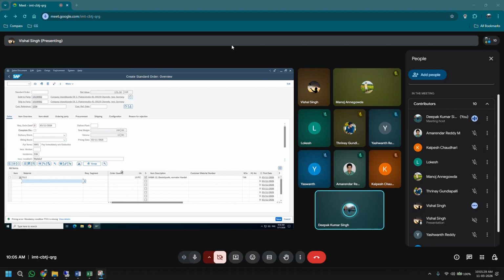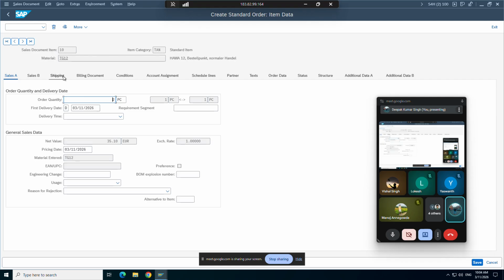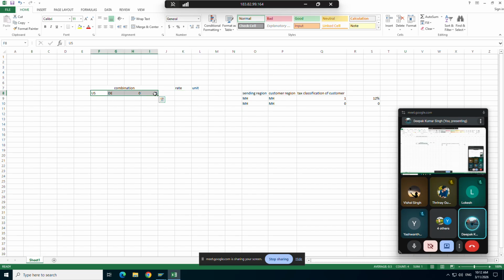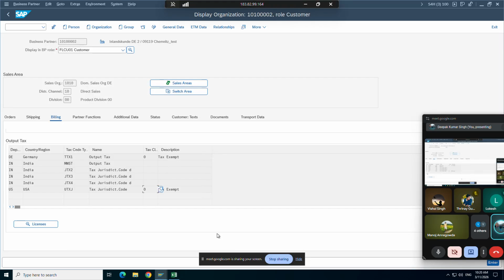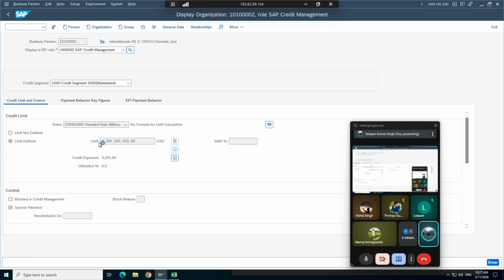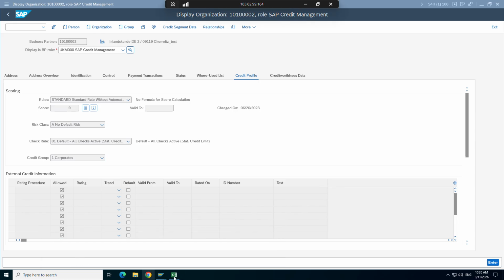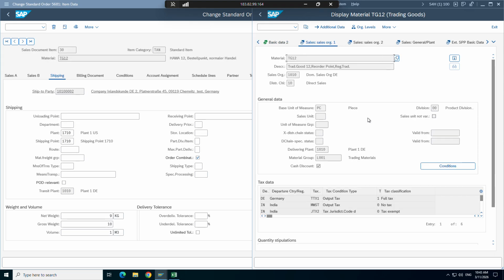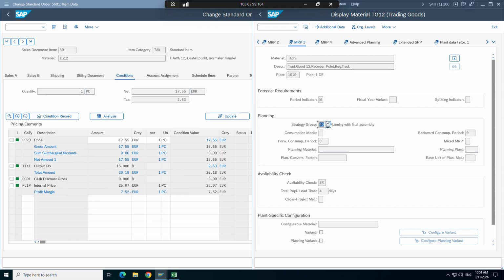SAP SD S/4HANA Troubleshooting | Sales Order Errors, Tax & Credit Issues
This video by Deepak Kumar Singh serves as a practical guide for troubleshooting common errors in SAP SD S/4HANA Sales Order processing. The session focuses on diagnosing system issues and understanding the underlying master data configurations.

Key Troubleshooting & Topics:

Tax Determination Errors (TTX1): The instructor explains that tax calculation errors often arise due to discrepancies between the plant location and the customer's location (1:30 - 3:50). He demonstrates how to use the pricing analysis tool (9:37 - 9:45) to identify missing condition records and emphasizes that solving an error requires aligning configuration with specific business requirements (10:59 - 11:15).
Credit Management: The video addresses "Credit check failed" errors (4:28 - 5:40), explaining that this typically occurs when a customer exceeds their defined credit limit. He notes that such orders may be blocked and explains how to handle them (35:35 - 37:58).
Material Master Overview (MM01/MM03): The latter half of the video provides an overview of the Material Master, detailing how different views (Sales, Purchasing, MRP, Accounting) are segregated to support various organizational functions (40:05 - 43:10). The instructor highlights the importance of fields like the valuation class (53:06 - 54:15) and how they impact General Ledger (GL) accounting and profit/loss reporting (55:08 - 55:15).
Best Practices: The instructor encourages students to rewatch sessions, capture screenshots of errors for analysis (3:05 - 3:15), and prioritize understanding the logic behind SAP configurations rather than just fixing immediate errors.

Common SAP SD Errors Explained | Tax Determination, Credit Check & Master Data
SAP S/4HANA SD Practical Troubleshooting | Sales Order Error Resolution
SAP SD Interview Prep | Sales Order Errors, Tax, Credit & Material Master
SAP SD S/4HANA | Fix Tax, Credit & Pricing Errors in Sales Orders
SAP SD Real‑Time Issues | Sales Order, Tax Determination & Credit Management
SAP S/4HANA SD Debugging Guide | Master Data & Sales Order Errors